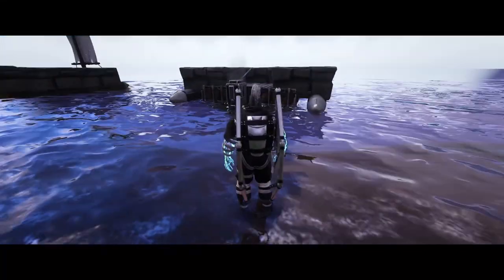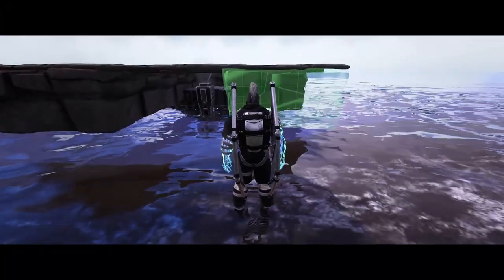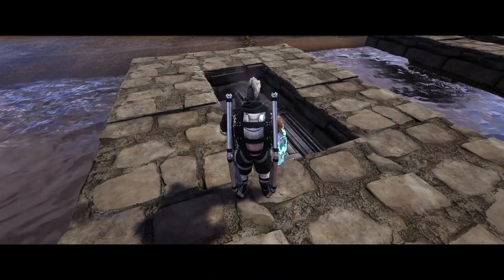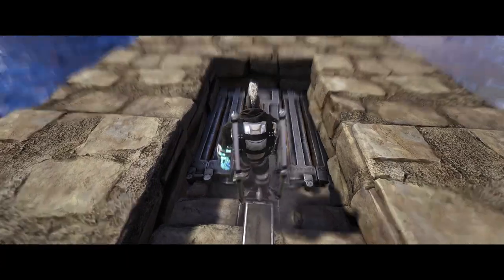ARK: SURVIVAL HOW TO BUILD A LARGE RAFT/MOTORBOAT BASE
In this video ill be showing you a little trick on how to make a large raft/motor base

This is my first ever youtube/editing video, so...sorry if it sucks :)